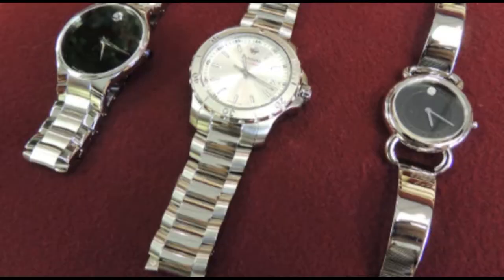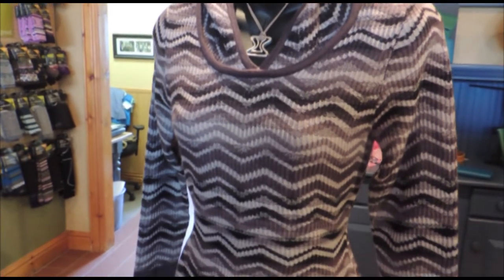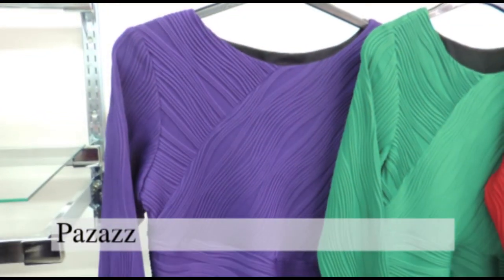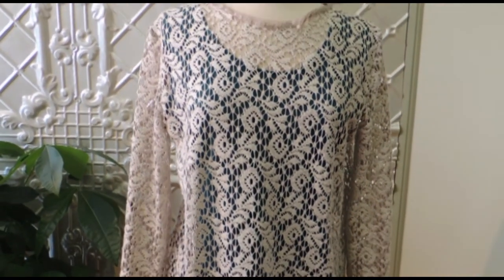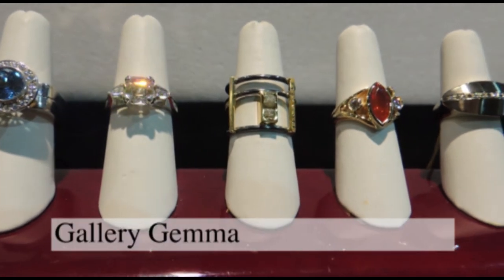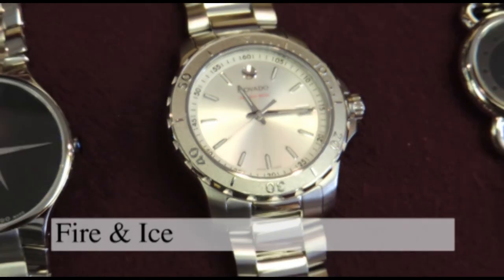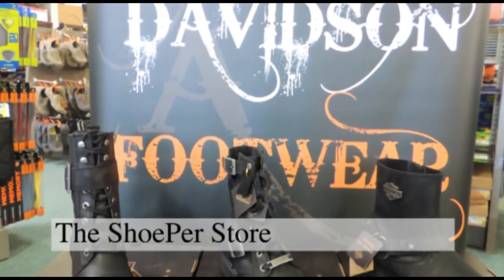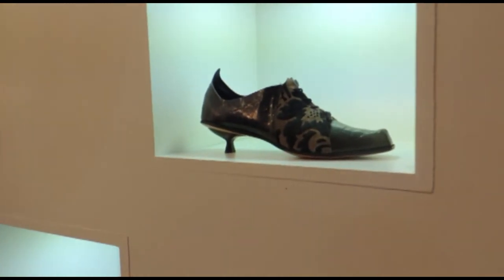Welcome to In Our Closet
Enjoy an extension of our special feature In Our Closet, found in every issue of In Our Space magazine. Check out each unique product highlighted from fashion participants in our Autumn 2013 issue! To view our current and previous issues, visit us

Credit Creek Country Store
17277 Old Main Street, Belfountain

Off Broadway Clothing Boutique
21 Mill Street, Orangeville

Creek Side Clothing
121 First Street, Orangeville

The Way We Were
98 Main Street South, Georgetown | 126 Main Street, Erin

Pazazz
122 Owen Sound Street, Shelburne

Moxxi Boutique
70 Main Street South, Georgetown

Shannah Rose
151A Broadway Avenue, Orangeville

The Ascot Room
17228 Mississauga Road, Belfountain

B.A.G.S.
28 Mill Street, Orangeville

Gallery Gemma
1402 Queen Street West, Alton

Styling Essentials
80 Broadway Avenue, Orangeville

Tanfastic Tanning Studio
121 First Street, Orangeville

Fire & Ice
310 Guelph Street, Georgetown

Mane Street Fine Tack & Apparel
18424 Hurontario Street, Caledon

The ShoePer Store
78 First Street, Orangeville

Bearly Worn
74 Broadway Avenue, Orangeville

Shoe Kat Shoo
85 Broadway, Orangeville